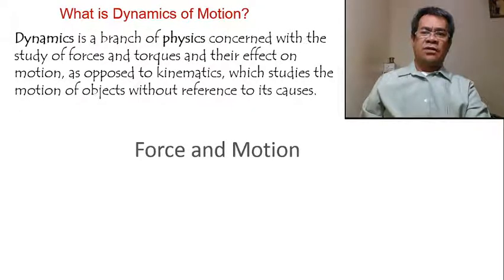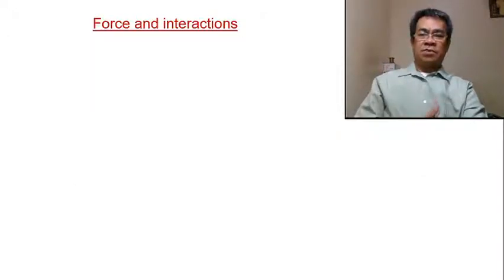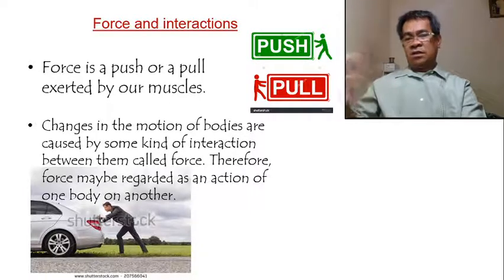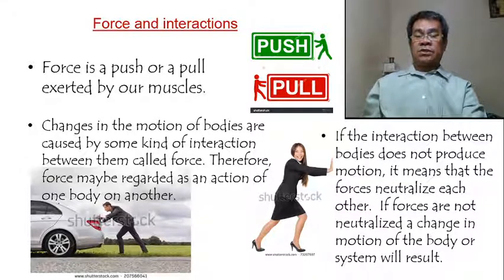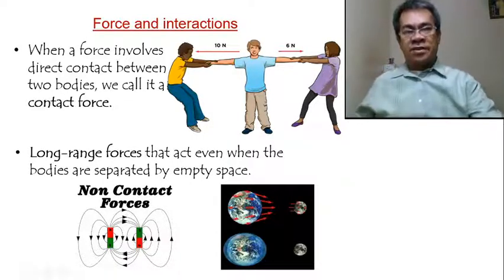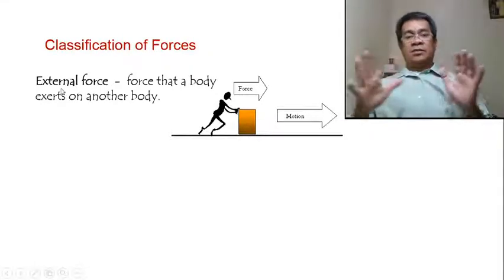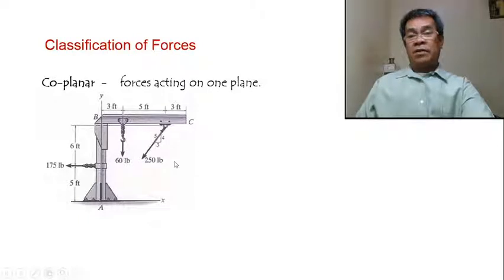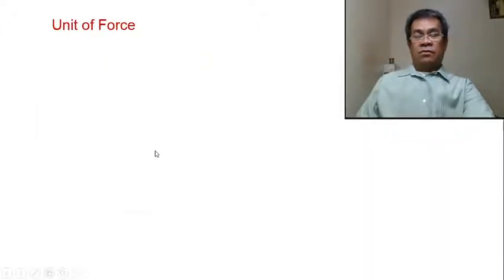Newton's Three Laws of Motion | Dynamics of Motion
This video will discussed the Newtons' s three laws of motion, the law of inertia, the law of acceleration, and action-reaction.  Application problems were solved.